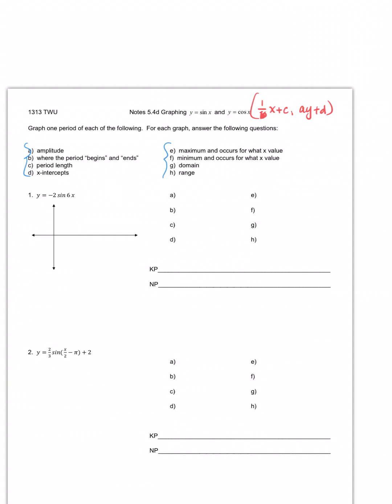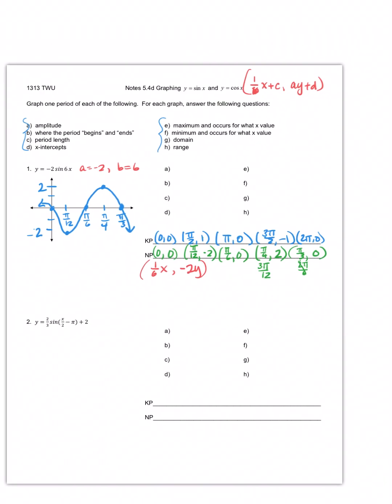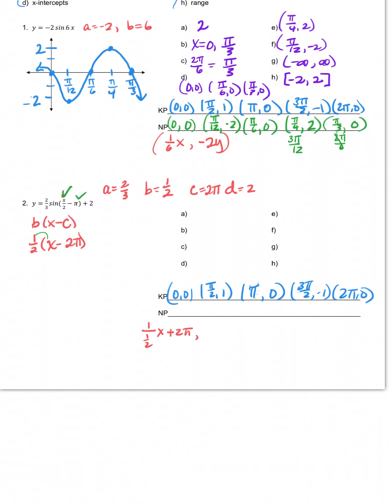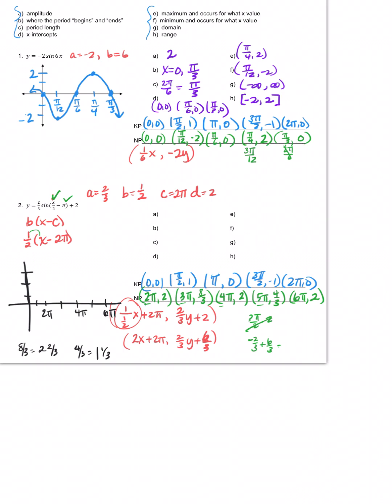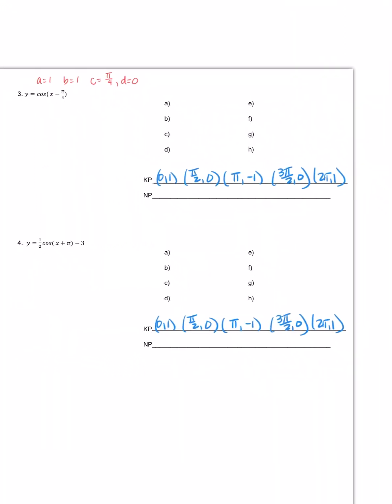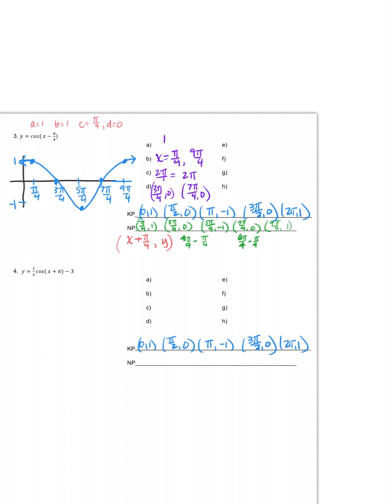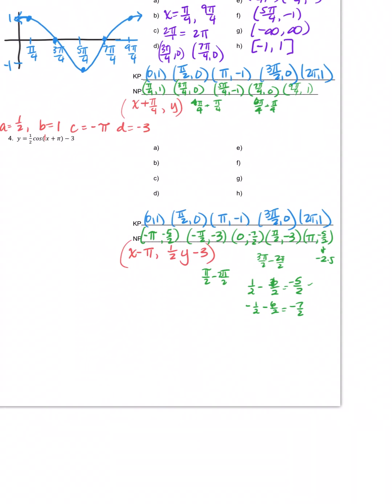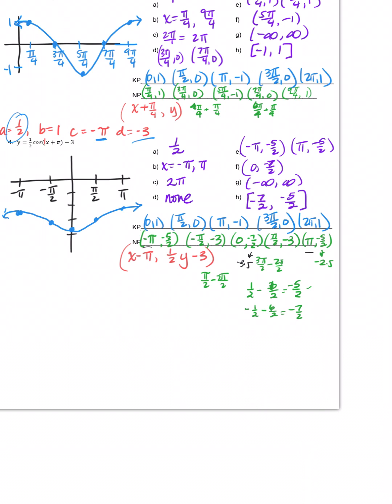1313 Notes 5.4d More Graphing sinx and cosx